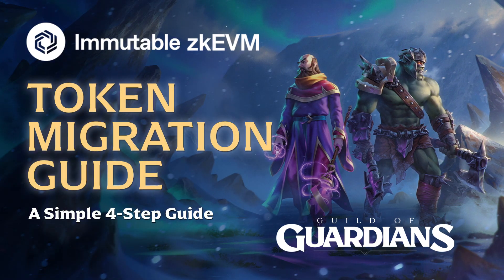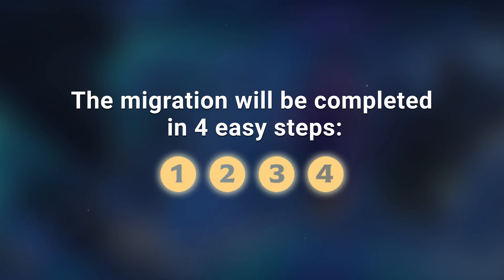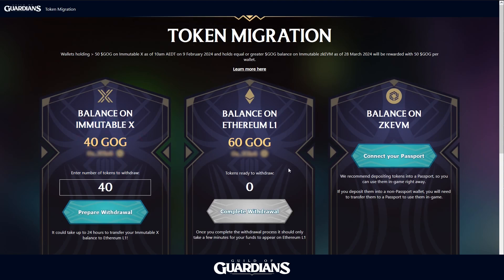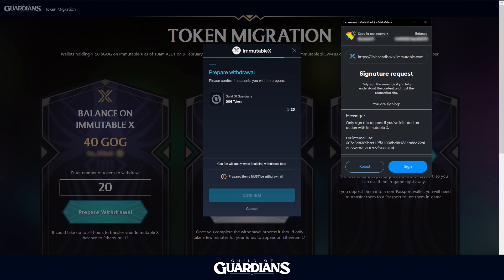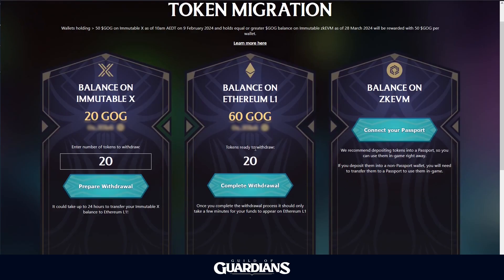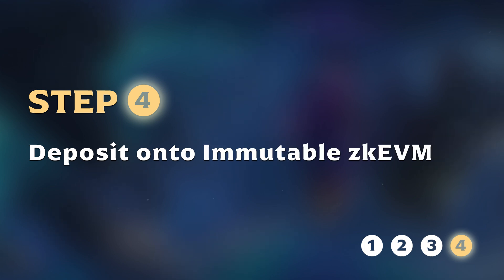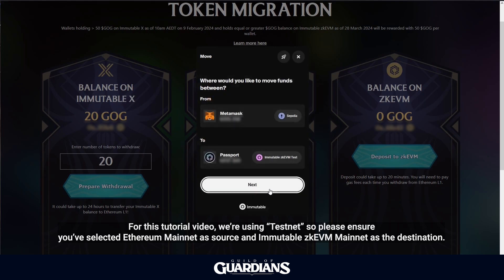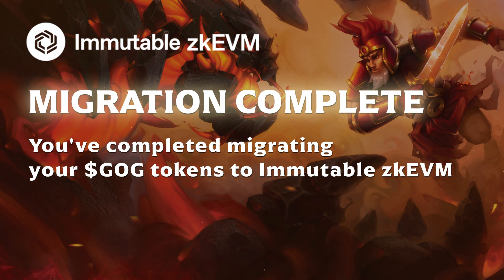Guild of Guardians: How to use the $GOG Token Migration Portal | $GOG Token Migration Walkthrough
We'll walk you through how to migrate $GOG tokens using our $GOG Token Migration Portal in 4 simple steps.

REMINDER: Only navigate to the portal through our official website. Guild of Guardians will not post portal URLs on social channels or send them out in emails. Do not click suspicious links.

Guild of Guardians is a fantasy mobile RPG where players summon iconic guardians, join a guild, and build an ultimate team of Guardians to defend Elderym against the Dread. Renowned for its high-quality gameplay, stunning graphics, intuitive mechanics, and a player-centric rewards system, Guild of Guardians has become the most anticipated web3 games with over 1 million pre-registered users eagerly awaiting its Android and iOS releases on May 15, 2024.